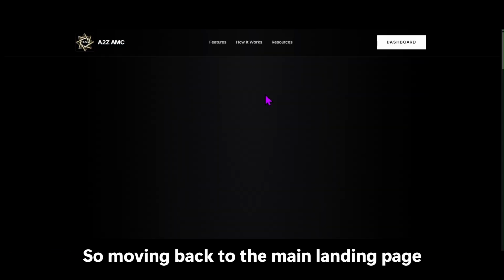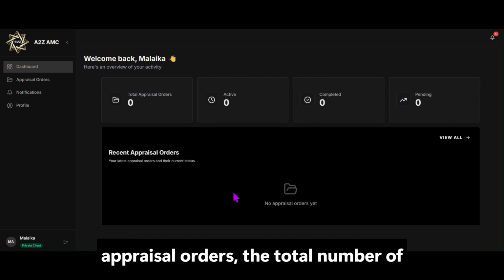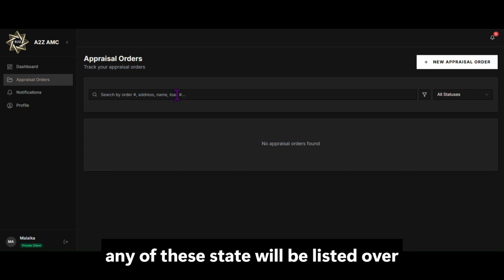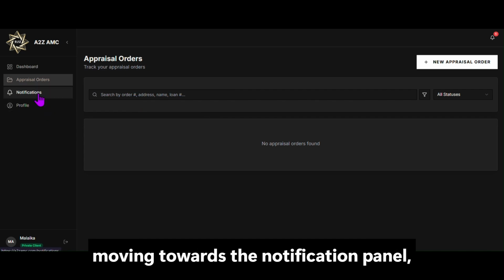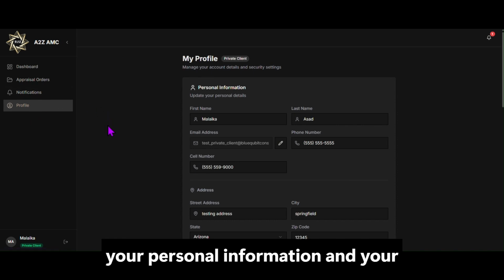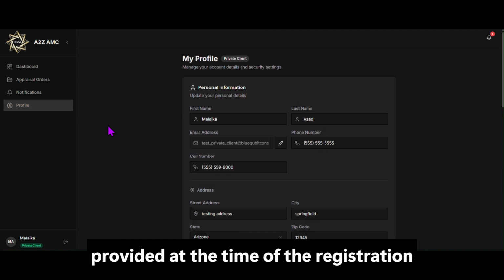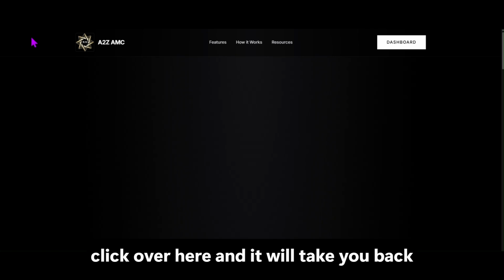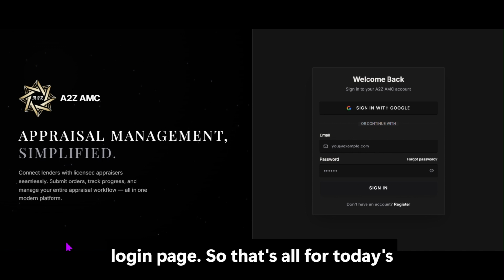Private clients portal overview A2Z AMC Training Series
A2Z AMC Training Series | Private Client Portal Overview
In this tutorial, you'll get a complete overview of the Private Client Portal in the A2Z Appraisal Management Company (AMC) Platform. This video introduces the main sections of the portal, helping you understand how to navigate the platform, manage appraisal orders, view notifications, and update your account information.
In this video, you'll learn how to:
Navigate the A2Z AMC landing page
Access training resources and platform information
Open the Private Client Dashboard
Review active, pending, and completed appraisal orders
Navigate to the Appraisal Orders page
Create a new appraisal order
Access the Notifications page and view system alerts
Manage your profile and account information
Update personal details and change your password
Log out of your account securely
The Private Client Portal is your central workspace for managing appraisal requests from start to finish. From the dashboard, you can monitor your appraisal orders, receive important notifications, update your profile, and access all the tools you need throughout the appraisal process. Each feature covered in this overview is explained in more detail in its own dedicated training video.
Chapters
00:00 Introduction
00:13 A2Z AMC Landing Page Overview
00:24 Accessing Training Resources
00:34 Opening the Private Client Dashboard
00:46 Dashboard Overview & Appraisal Statistics
00:55 Navigating to the Appraisal Orders Page
01:11 Creating a New Appraisal Order
01:22 Notifications Overview
01:35 Managing Your Profile
02:03 Viewing Alert Notifications
02:08 Returning to the Landing Page
02:19 Logging Out of the Portal
02:27 Conclusion